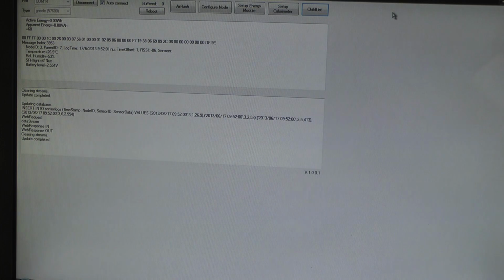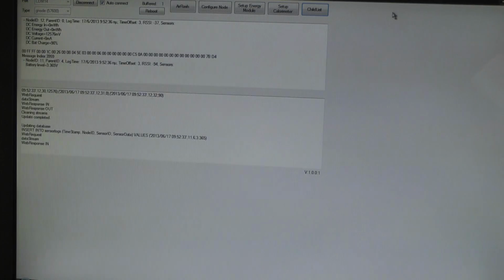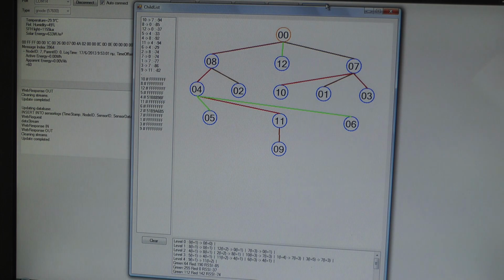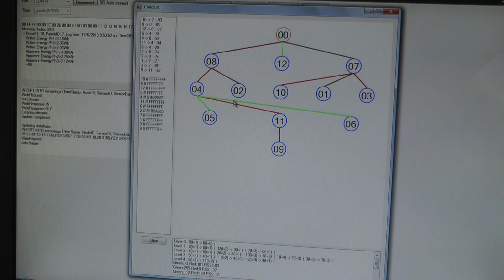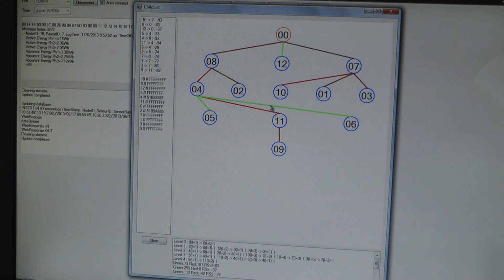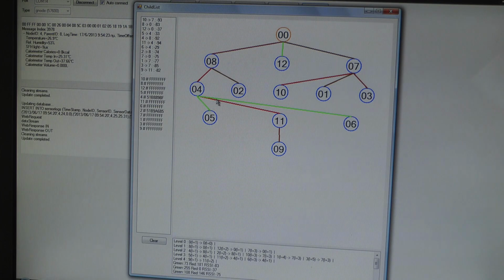The Energywarden pilot [EL], 1st part Data management issues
Energy Warden has been financially supported by the EUROPEAN COMMISSION, by the FP7, No 246745 with title "Design and real time energy sourcing decisions in buildings",

Wireless Things Τechnology. A pilot building installation in Greece (first part)
By Costas Daskalakis and Nikos Sakkas.